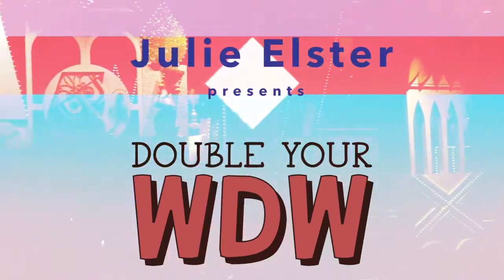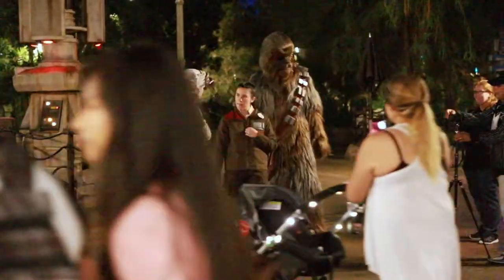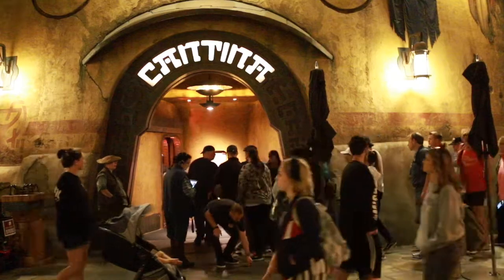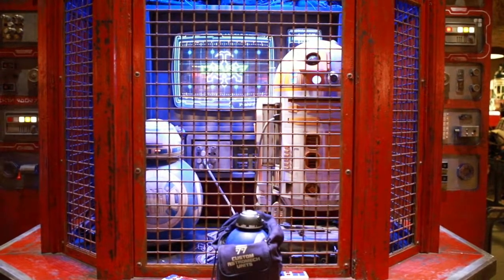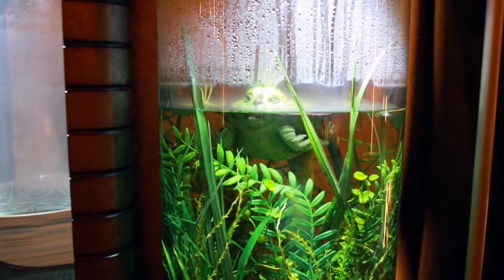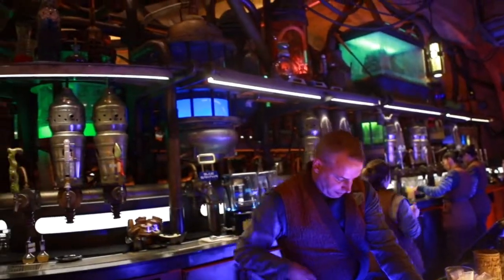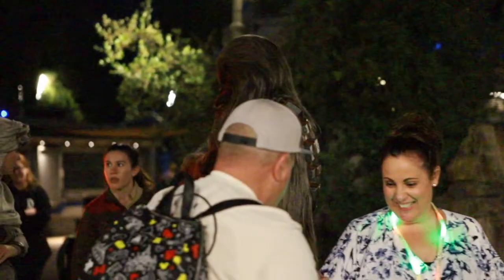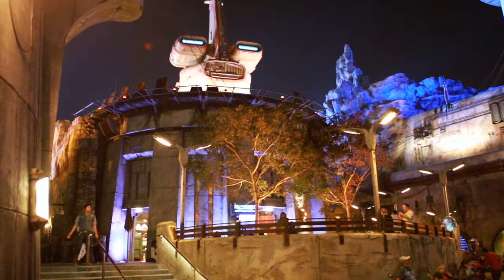5 Tips for Getting the Most out of Star Wars Galaxy's Edge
Have you been to Star Wars Galaxy's Edge yet? This is by far the most immersive land that Disney has ever built. It is unlike anything you have ever seen or experienced.
Read more about my tips for getting the most out of Galaxy's Edge

“How's a busy mom like me supposed to plan the best Disney World vacation?” That's what Double Your WDW aims to answer. Written by a Disney World obsessed mom of 3, DYWDW is everything you need to know to double your Disney World vacation fun.

To get early access to all of my content, along with exclusive information and announcements that I only share with subscribers, you’ll want to join my free newsletter. As a bonus, you'll also get my 7-day planning course, free.